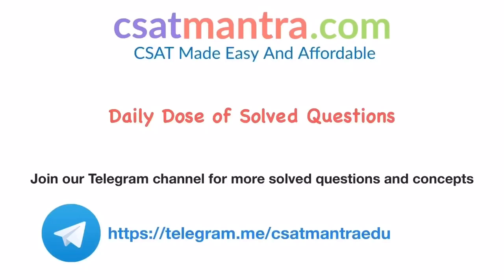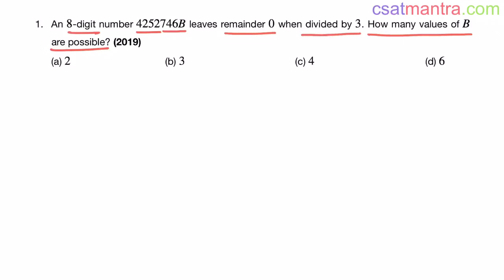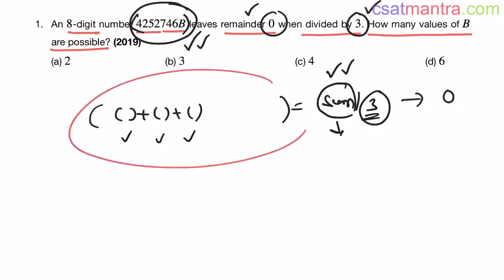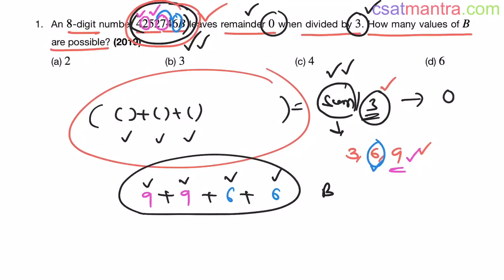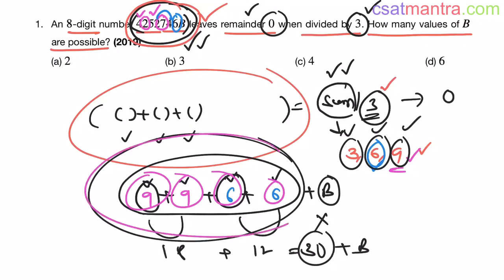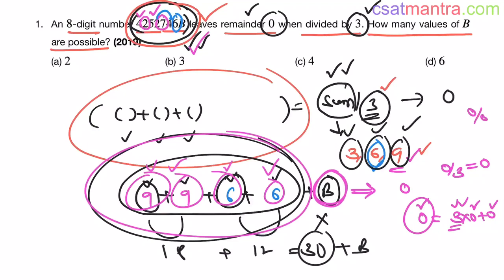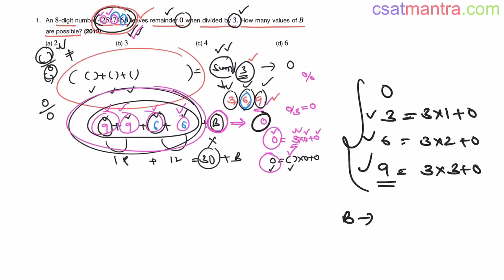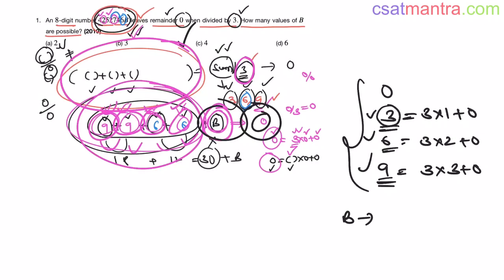An 8-digit number 4252746B leaves remainder 0 when divided by 3. How many | CSAT 2019 | CSAT MANTRA